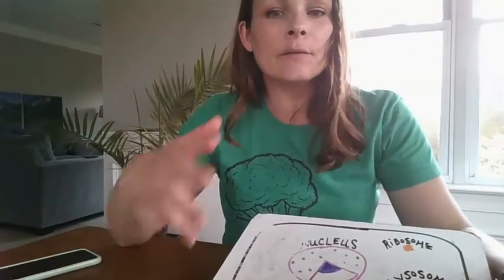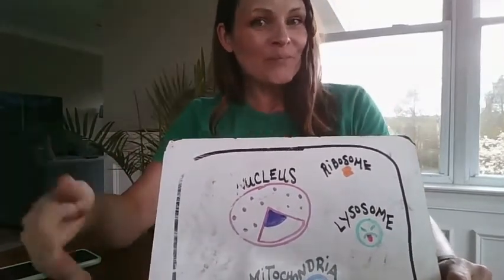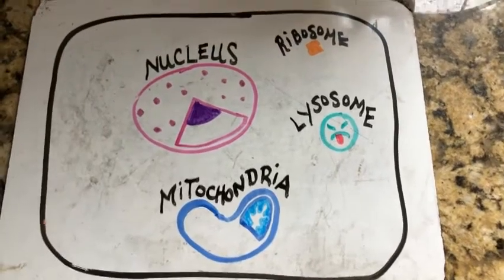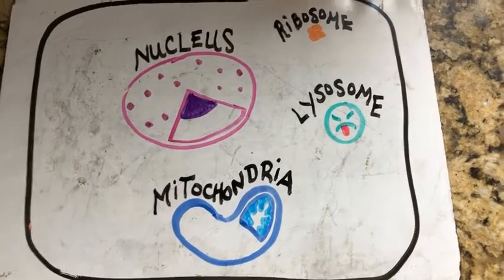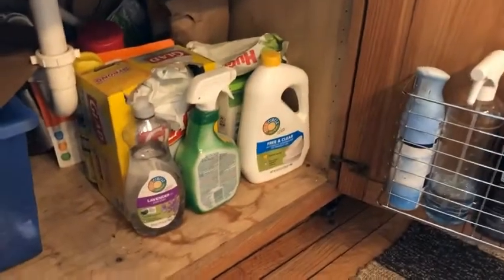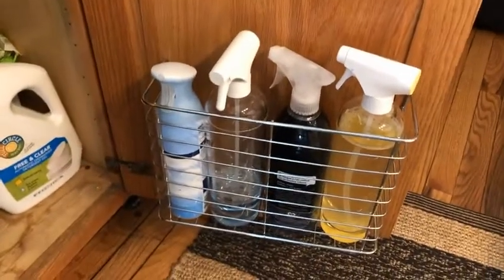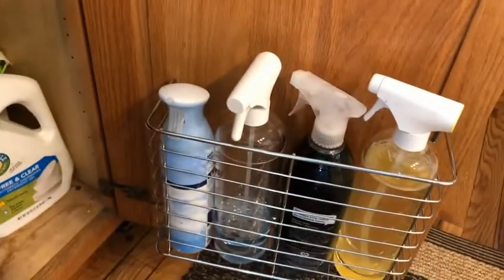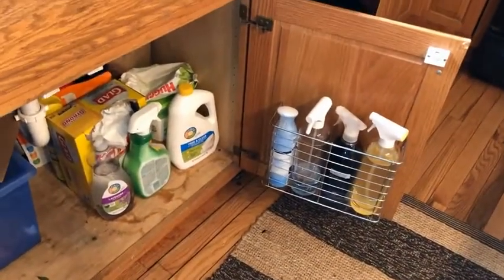Cell Analogy Assessment with Ms. Emers